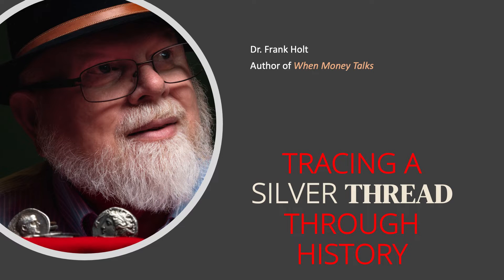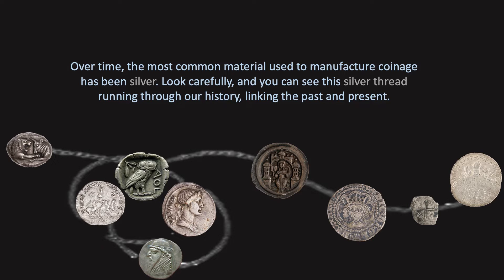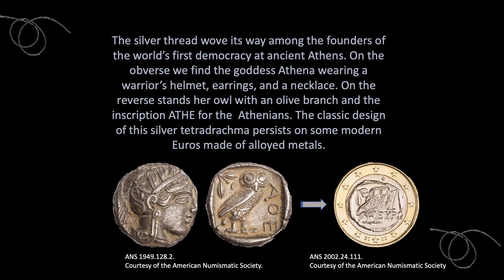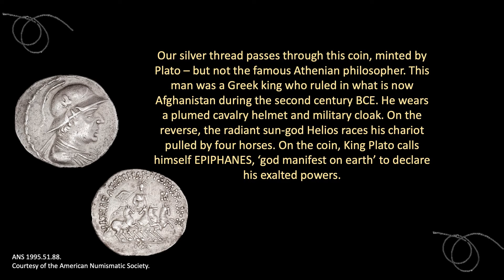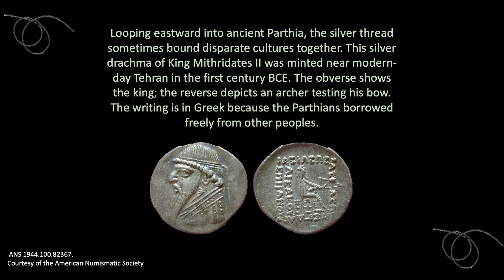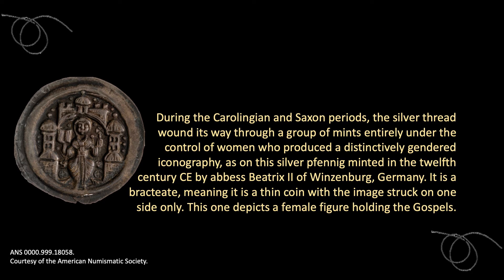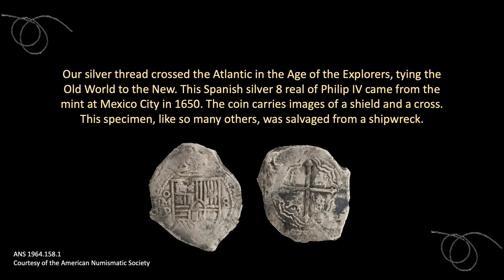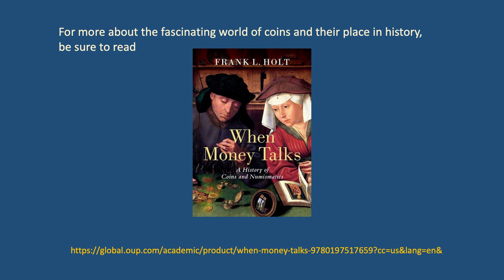A Silver Thread Through History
Frank Holt, author of When Money Talks, walks through the history of the silver coin from its birthplace in ancient Lydia, through medieval Europe, and across the Atlantic to Latin America and North America.